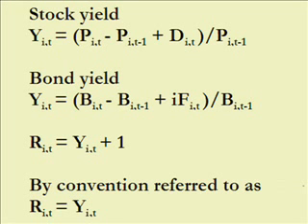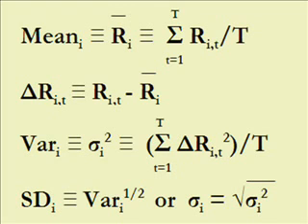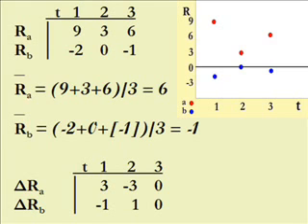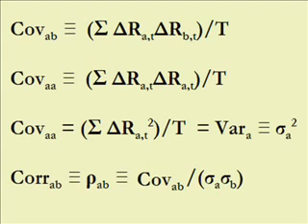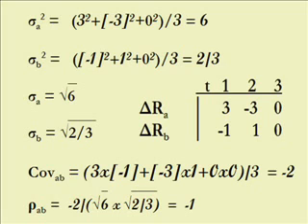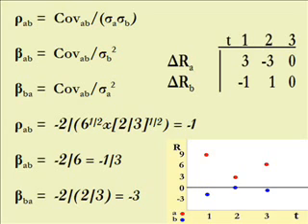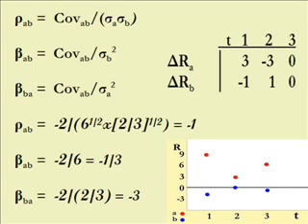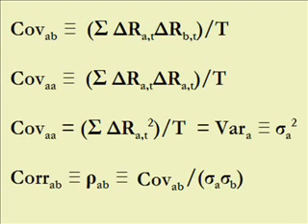Return & Statistics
Return & Statistics including mean, variance, standard deviation, covariance, and correlation coefficent